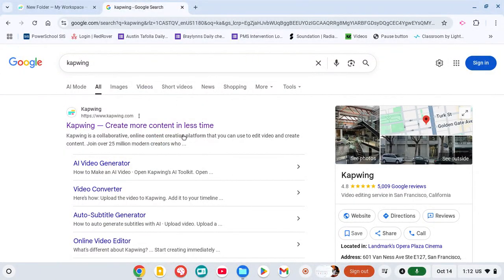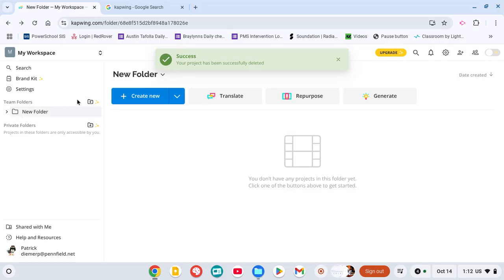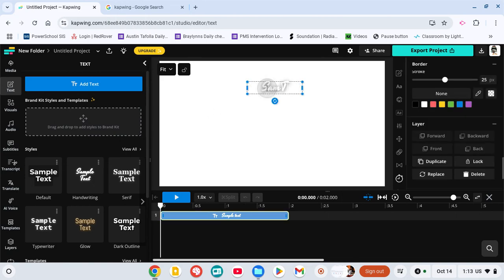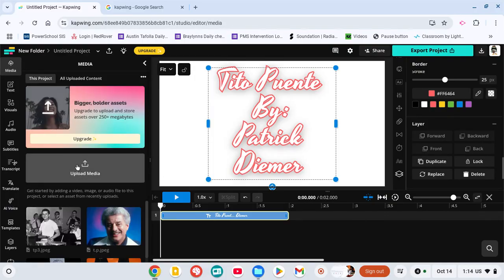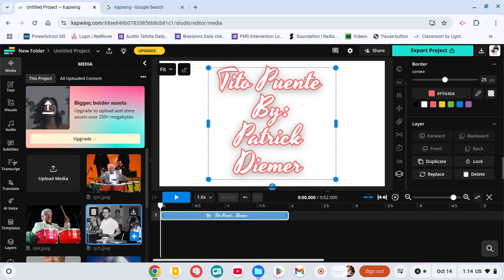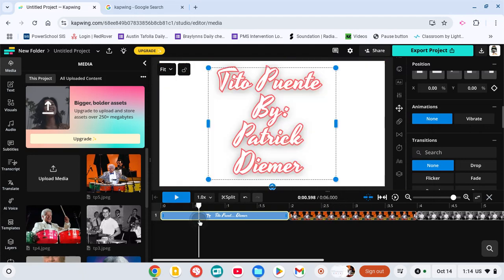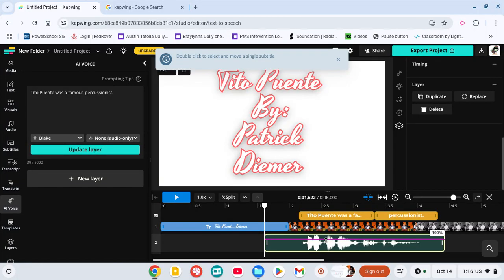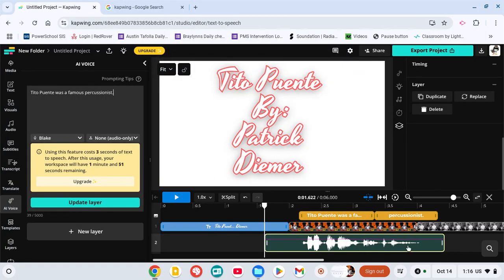Kapwing getting started for Photo Story